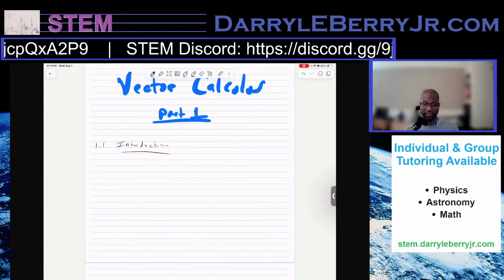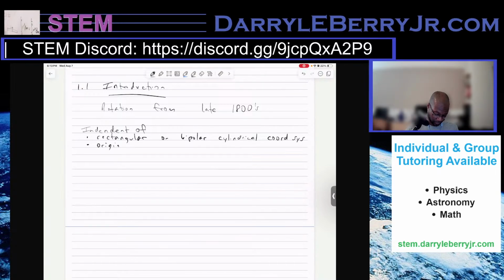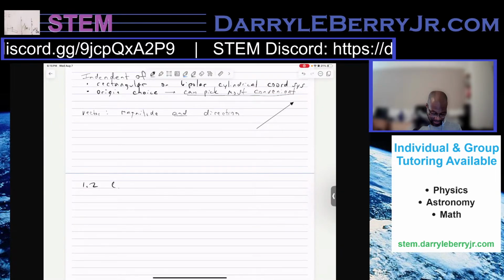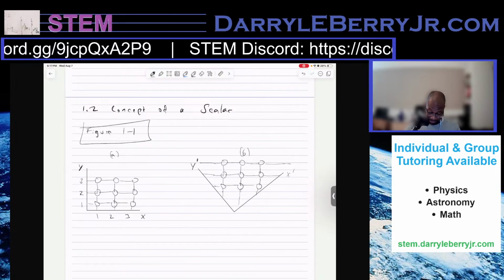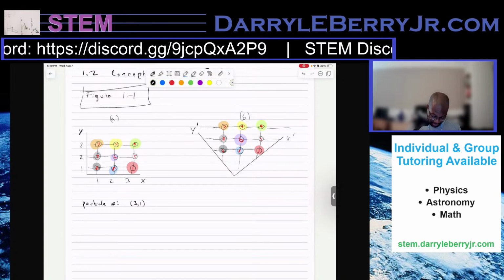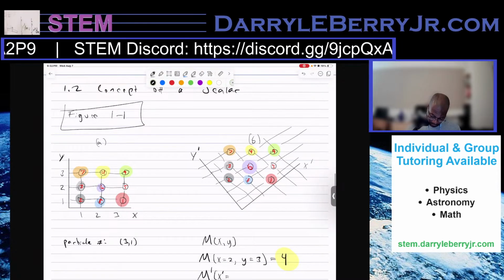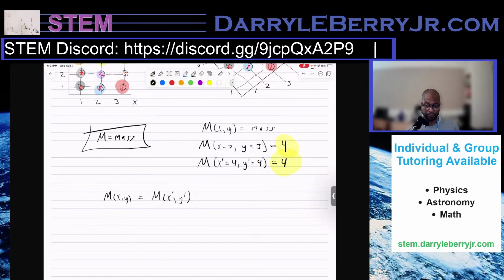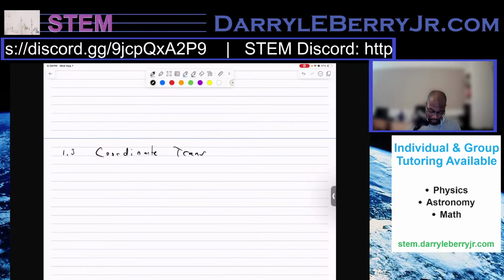Reading & Notes | Classical Dynamics, Thornton & Marion | Ch1 Matrices, Vectors, & Vector Calculus 1